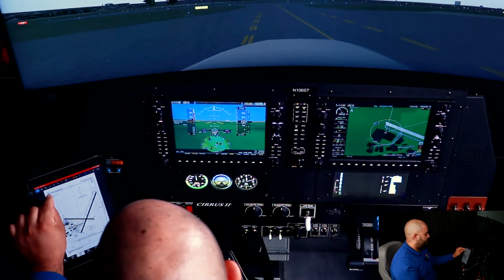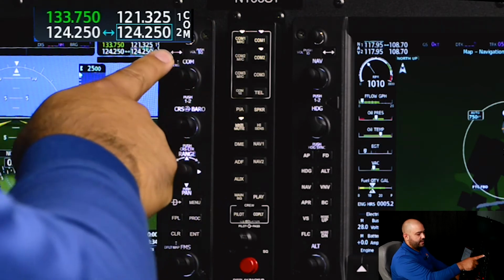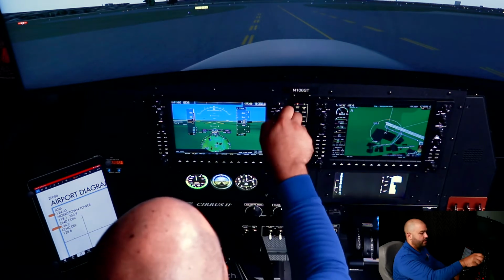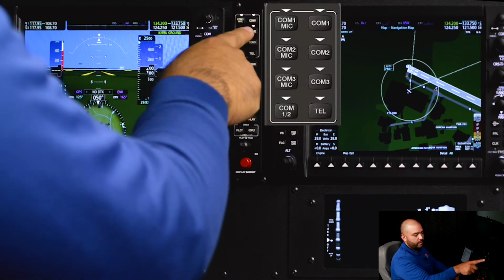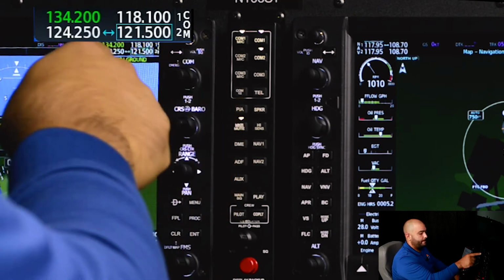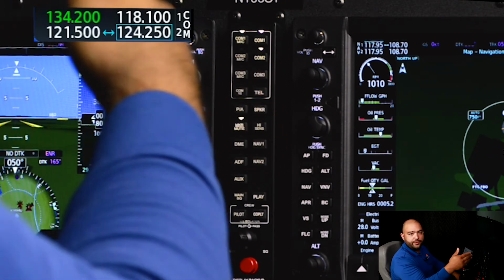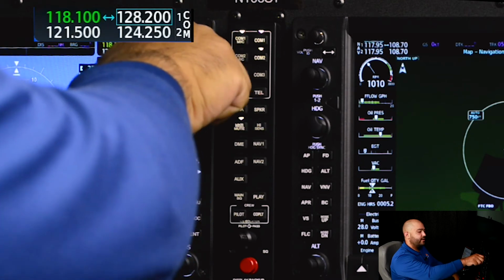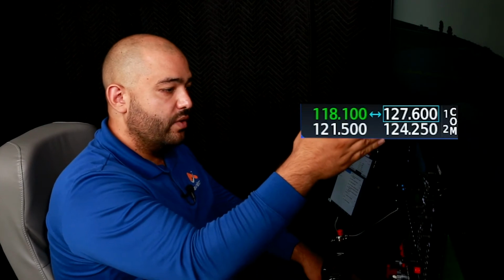VFR Comm Radio Frequencies Setup | Private Pilot Training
In this video, we guide you through the process of setting up radios in the G1000 NXi aviation system. Follow along as we demonstrate the steps using the simulator at AVIATOR.NYC. Learn how to tune frequencies, set active and standby channels, and avoid common mistakes. Enhance your radio communication skills with this comprehensive tutorial.

Do you need a coach for your home flight simulator

00:00: Intro
00:10: Disclaimer
00:20: Exploring the Airport Diagram
00:30: Tuning ATIS on COM2
00:59: Differentiating Active and Standby Frequencies
01:06: Understanding the Emergency Frequency
01:13: Switching from COM2 to COM1 on the G1000
01:19: Configuring the Ground Frequency
01:35: Navigating the G1000 Audio Panel
01:55: Setting the Tower Frequency on COM1
02:18: Seamlessly Switching Between COM1 and COM2
03:00: Communicating with the Tower
03:08: Setting the Departure Frequency
03:45: Common Mistakes to Avoid
04:39: Explore Other Helpful Aviation Videos